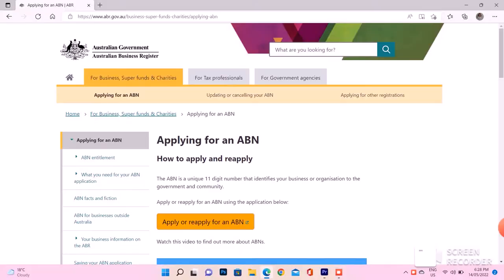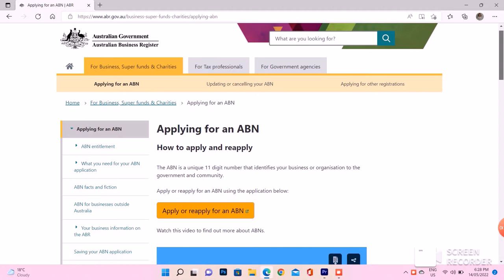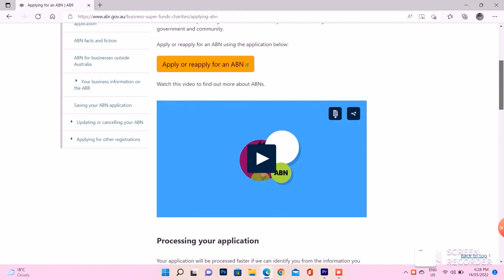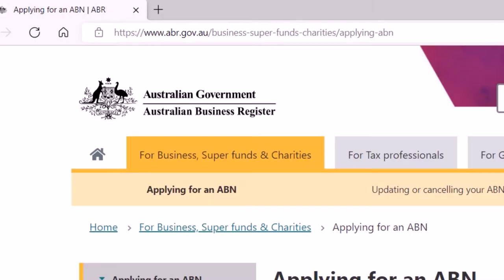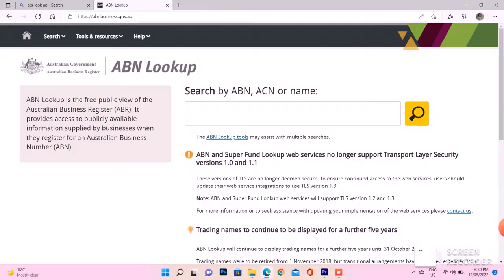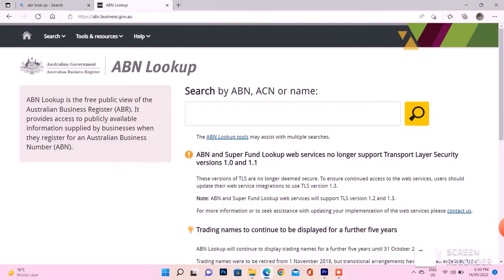2023 THE FIRST steps to open your photography business in Australia.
The ESSENTIAL first steps to opening your photography business.
My next video in this series is essential software and subscriptions for your new photography business. Every subscription and program I have to run my business.
Photo in thumbnail by: Lexsimonjiphoto.com Oahu Photographer

Hi, I'm Amy! She/Her
31yo Photographer from Melbourne, Australia. In business since 2012. Using photoshop and playing photoshoots since 2004.
Connection seeker, light chaser & lover of overgrown gardens.
Mama to Hazel & Delilah.

Gear Used:
Nikon D780
Sigma 35mm Art